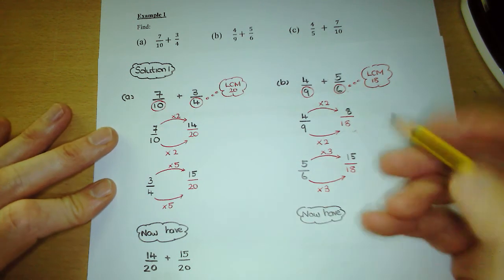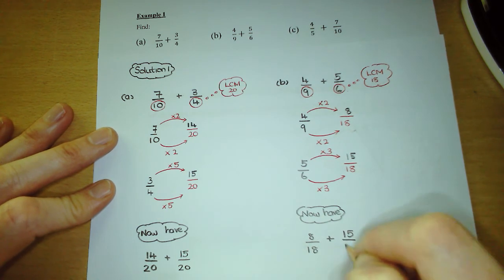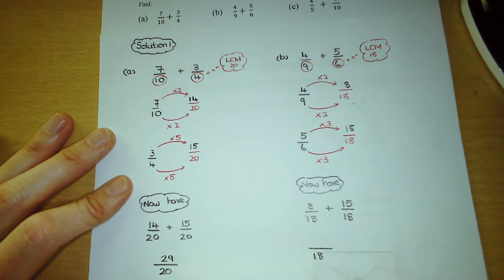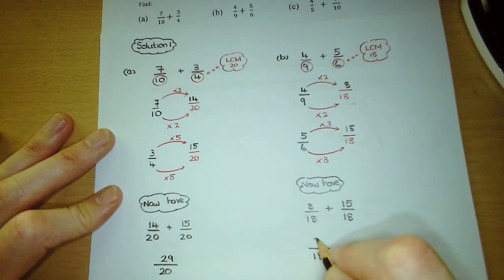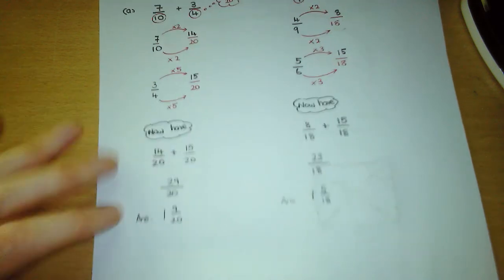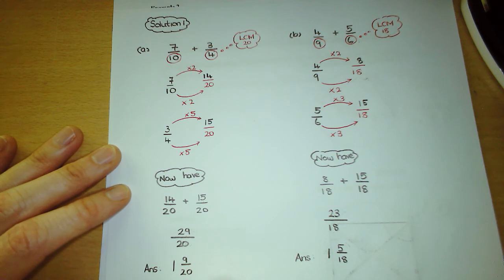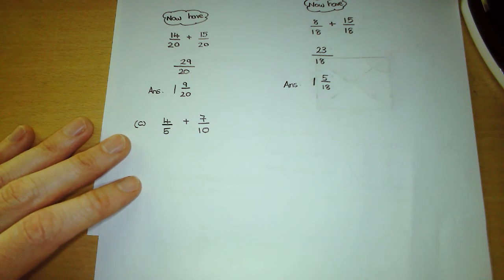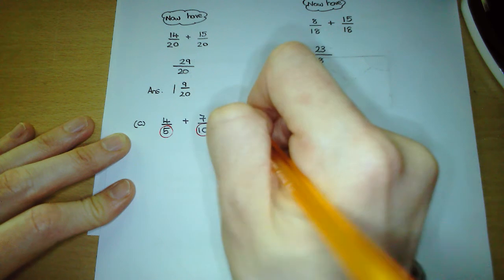Adding and Subtracting fractions which give a mixed fraction answer Example 1